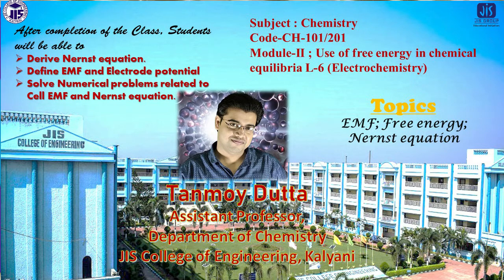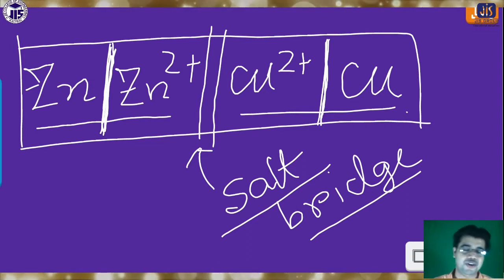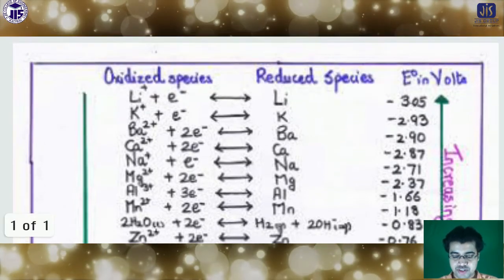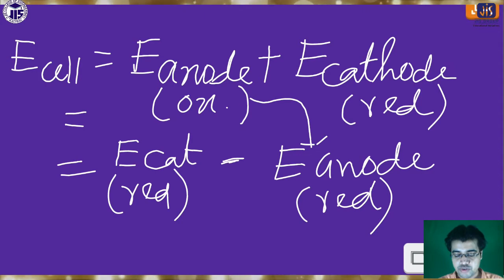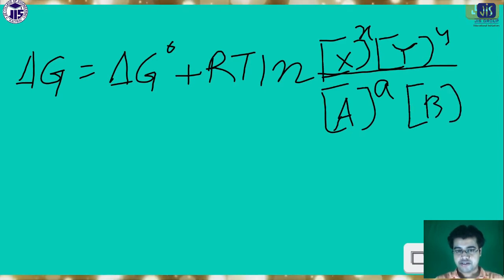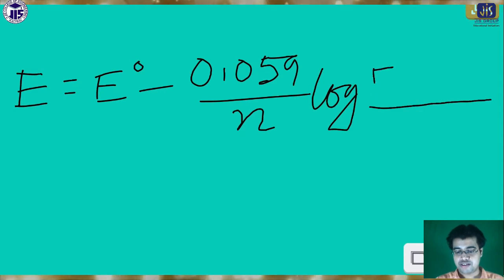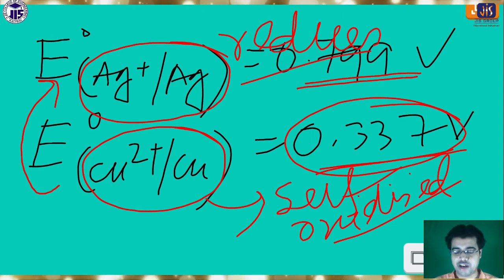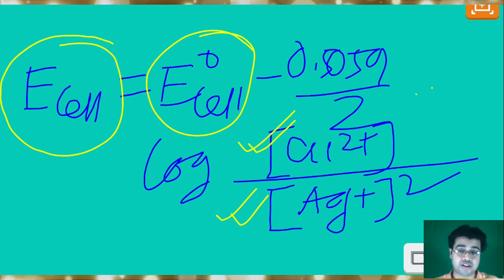Chemistry//Module II// Electrochemistry (2)//Nernst equation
Nernst equation; Electrode potential